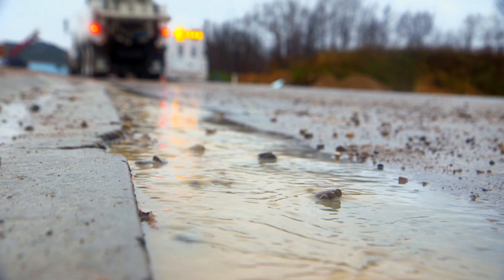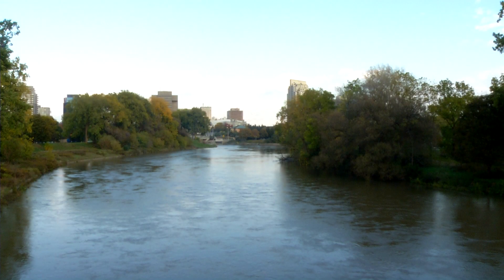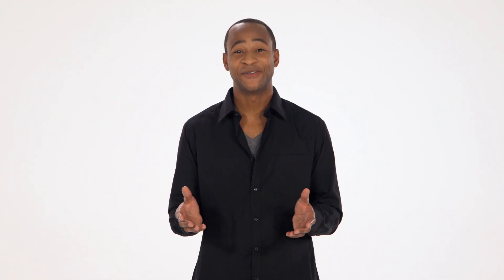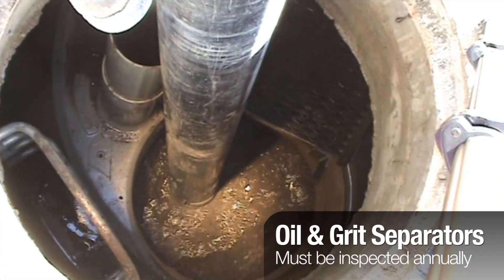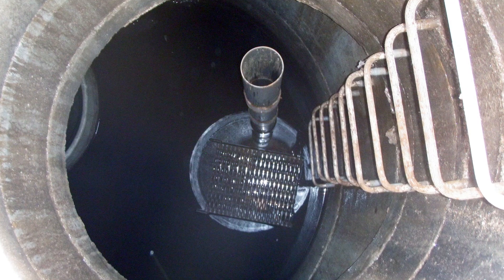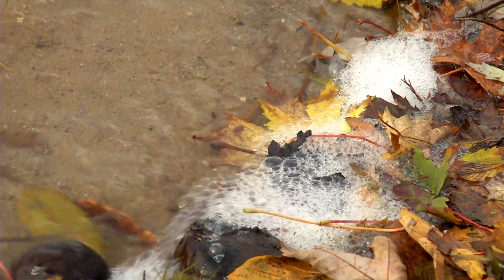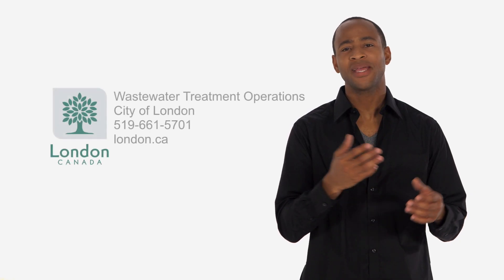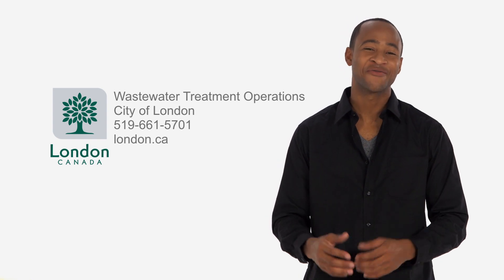City of London - Oil & Grit